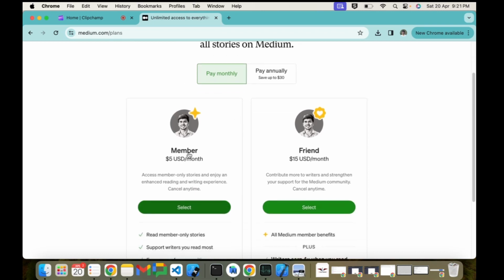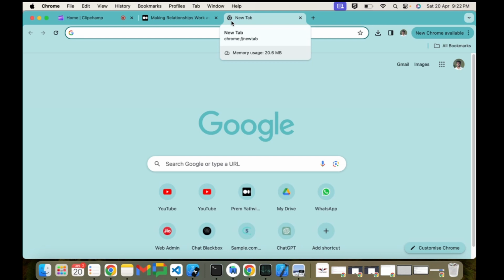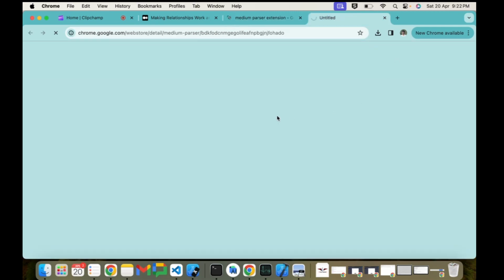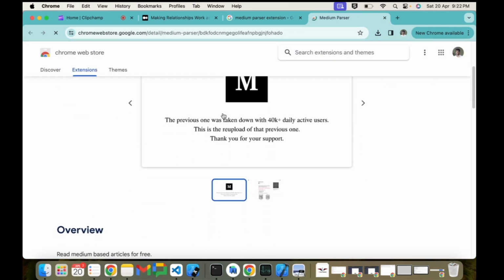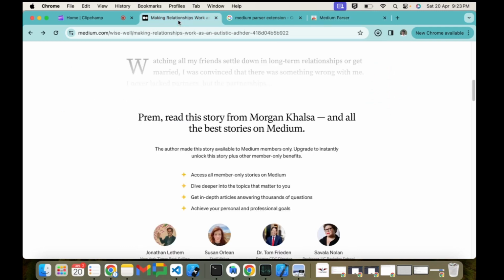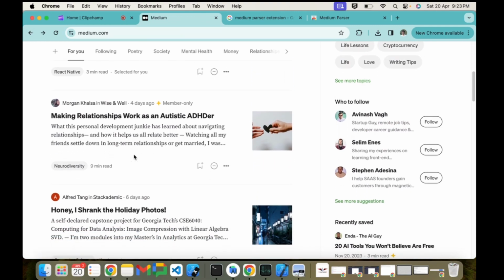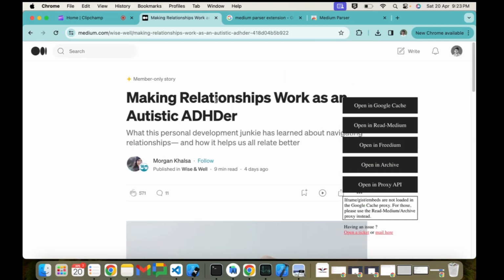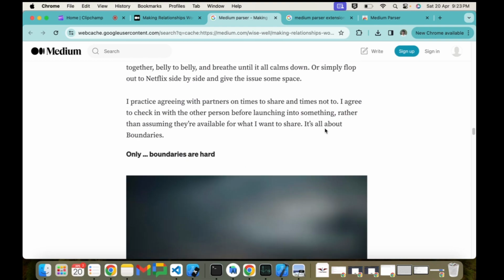Medium Free Membership hack